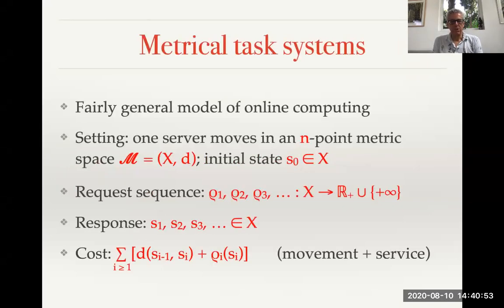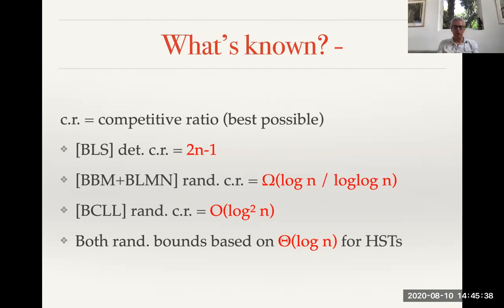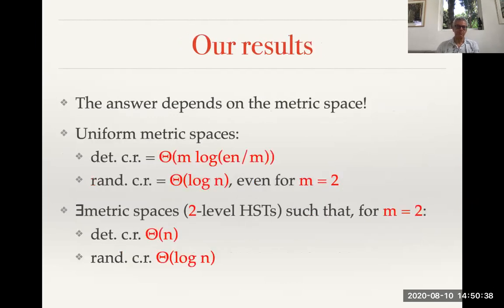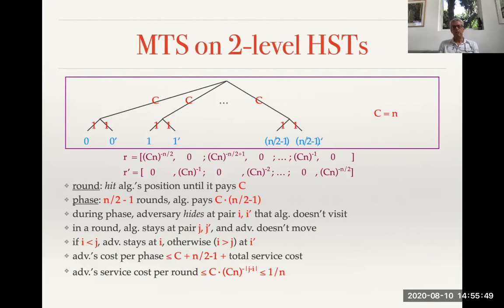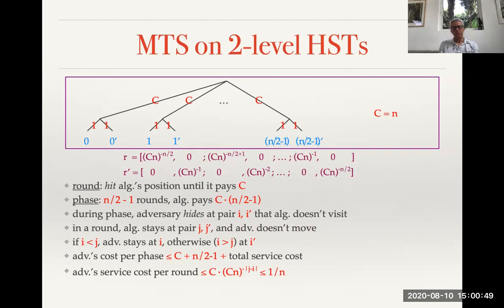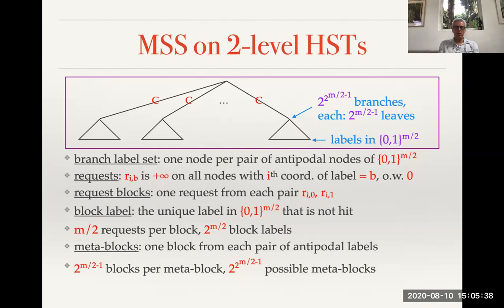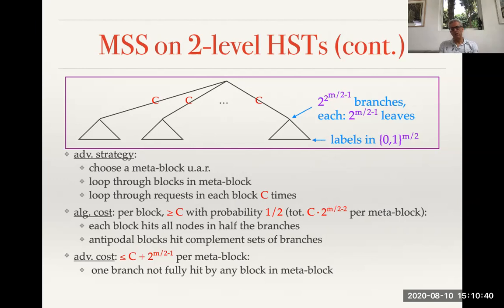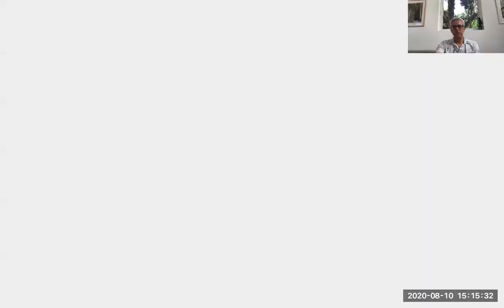Parametrized Metrical Task Systems